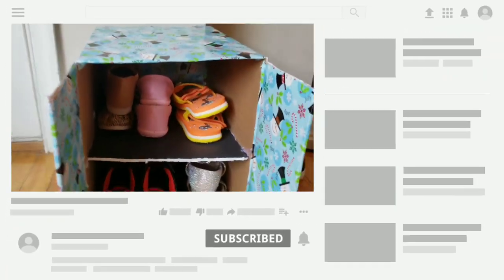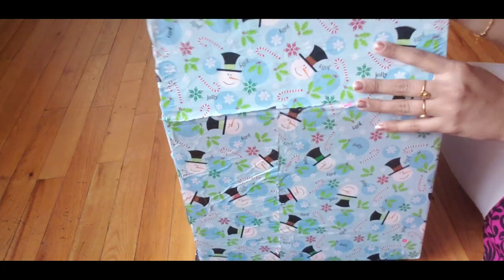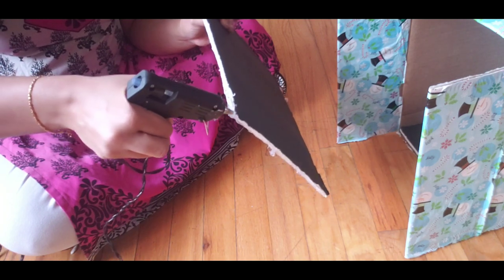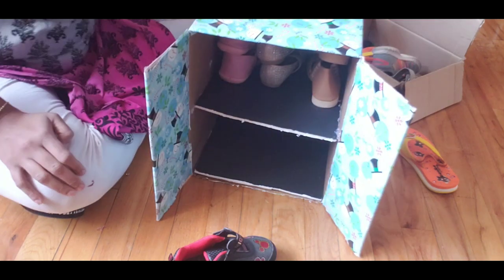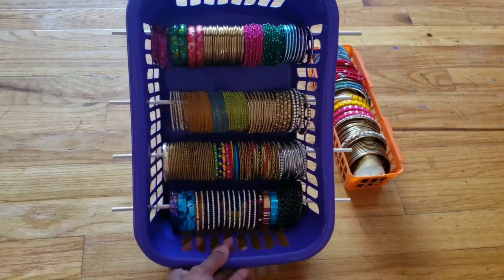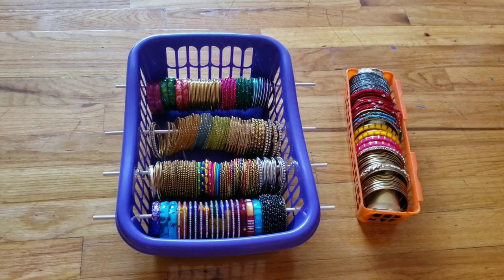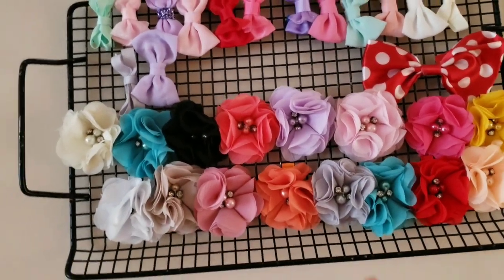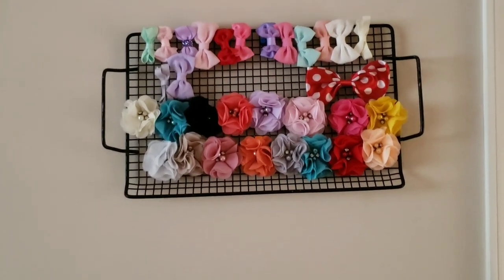Handmade Shoe Rack Diy/Craft with Abhi// Bangles Organizers// வளையல் ஸ்டேண்ட்//கிராப்ட் வித் அபி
Hey guys welcome back to our channel, i am really glad to share my creativity with you all i hope this will be very helpful for many people as its created with things we see around our house...